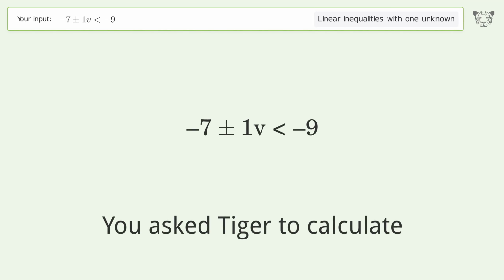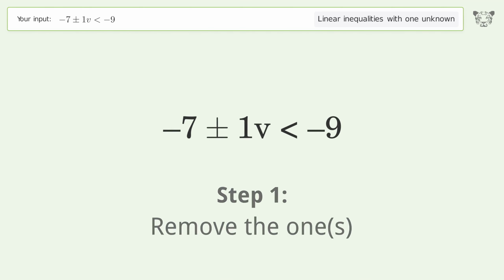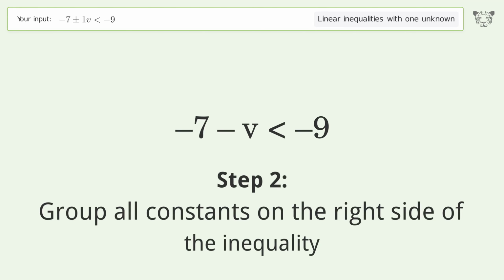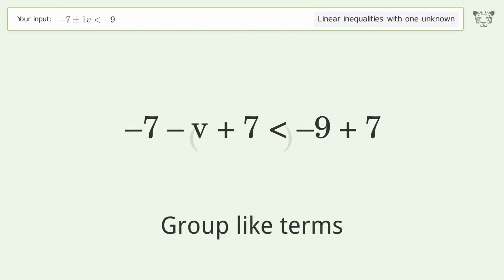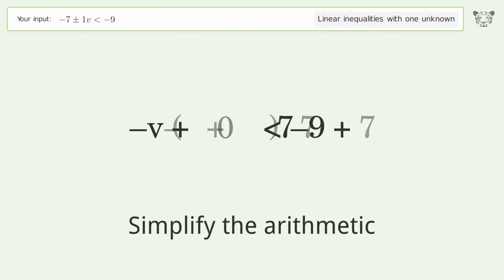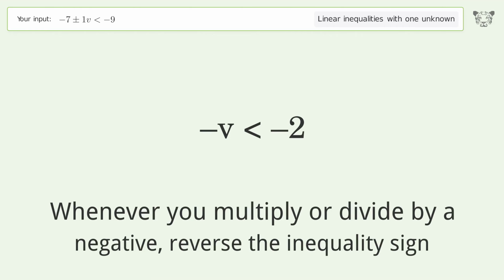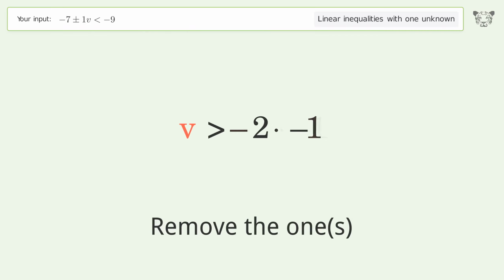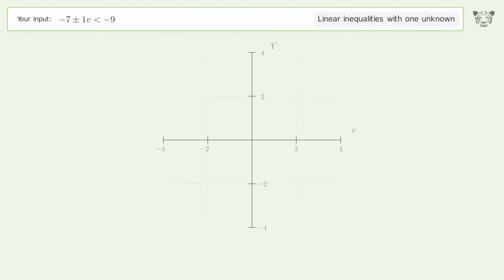Solving Linear Inequalities: -7+-1v is Smaller Than -9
Struggling with -7+-1v is Smaller Than -9? Watch our step-by-step video on Tiger Algebra to master this linear inequality effortlessly. Also, check out for more tips and tricks